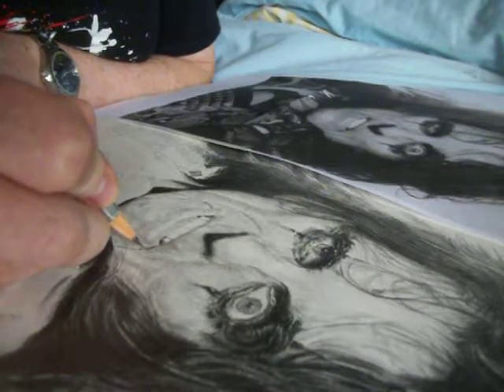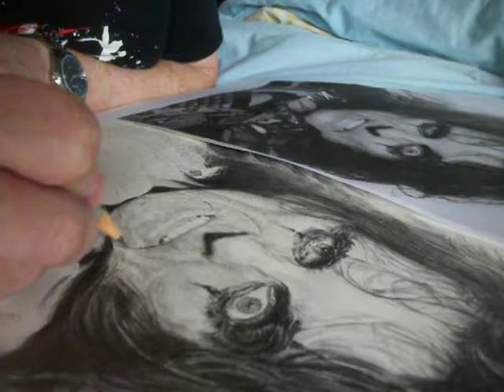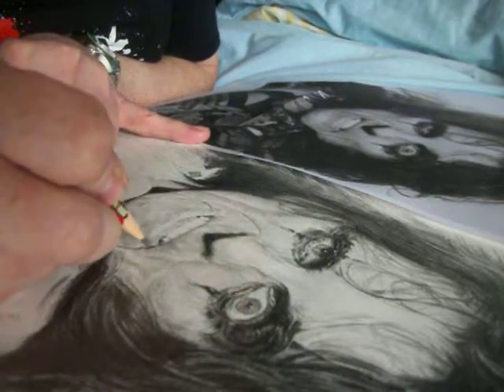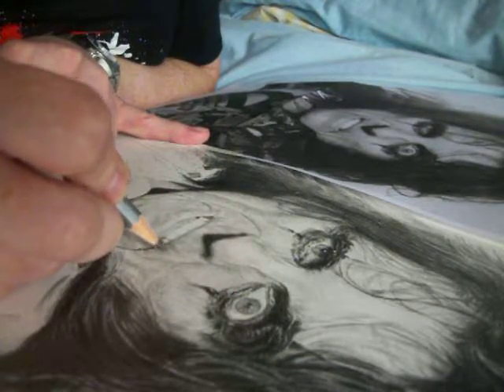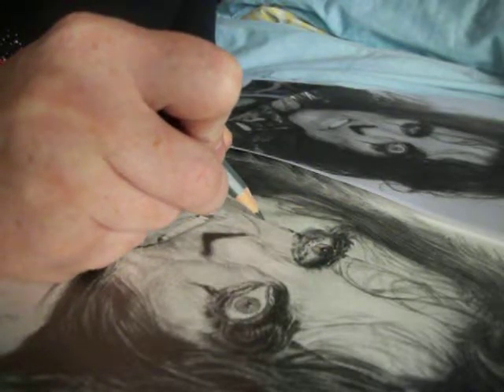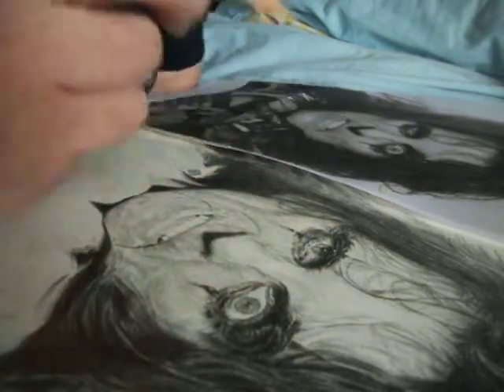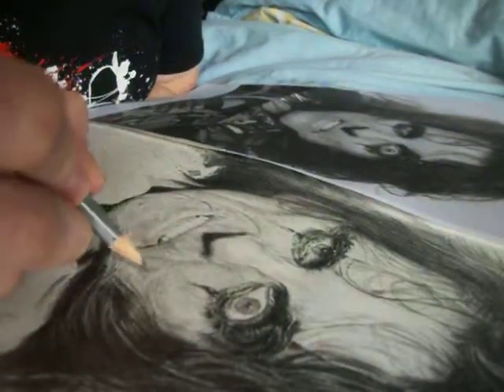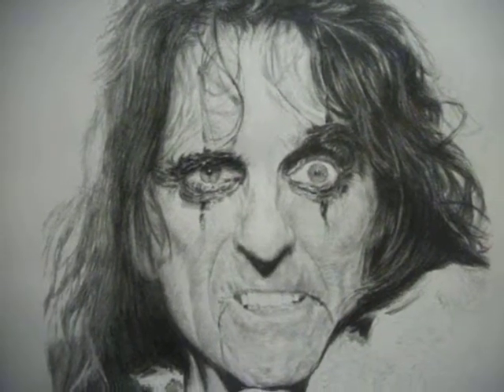Drawing Alice Cooper (part 1) Mr. Markzilla Artist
I started drawing Alice Cooper five days ago as the basic line work and now it's onto shading which, so far, has taken me three days.
Being a close up on his face, the portrait will have level of detail where you should be able to see the individual pores on his skin. It's getting there and thankfully a lot quicker than the KISS portrait I've just finished.